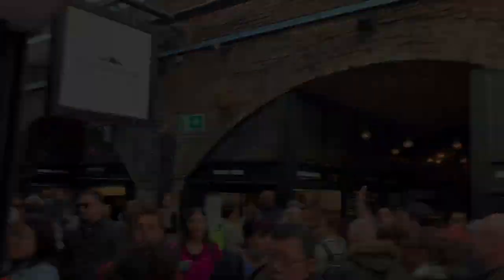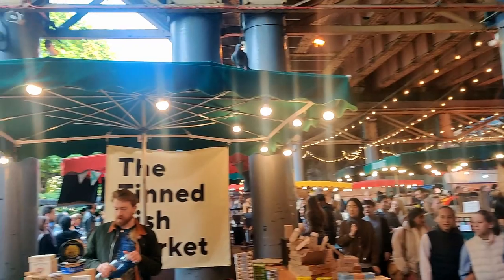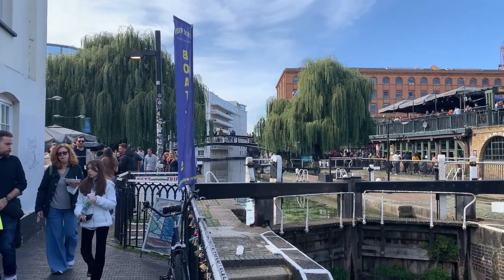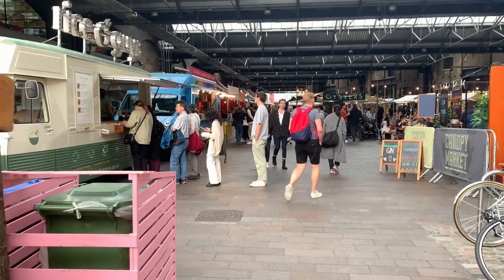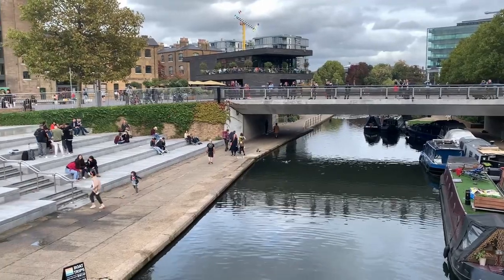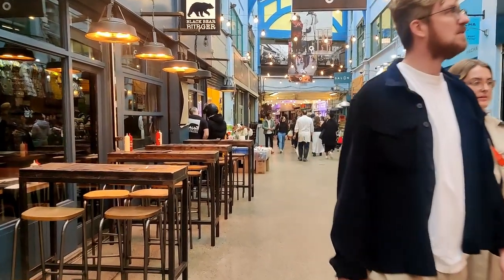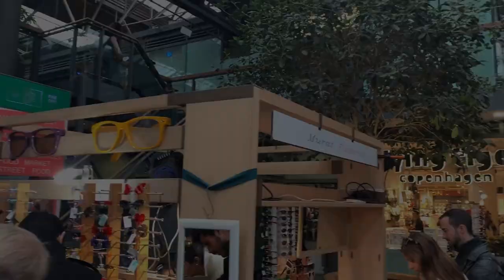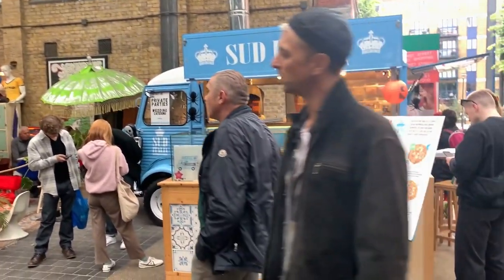Top 5 Markets in London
In this video we showcase 5 of our top picks for markets in London.  We include Borough Market, Camden Market, King's Cross Covered Market, Brixton Market, and Spitalfields Market.